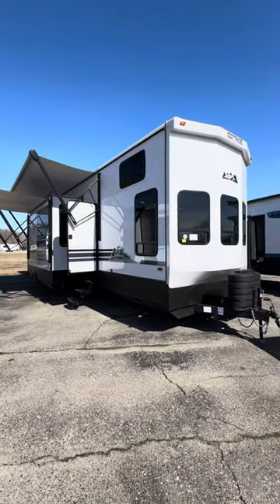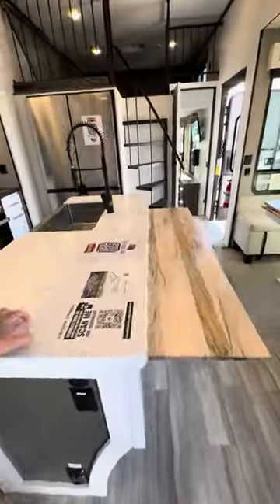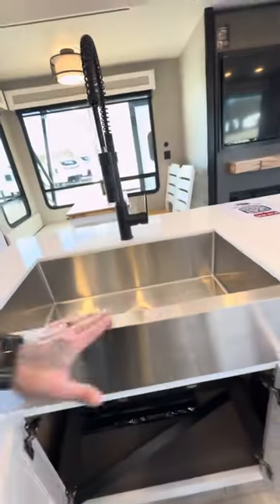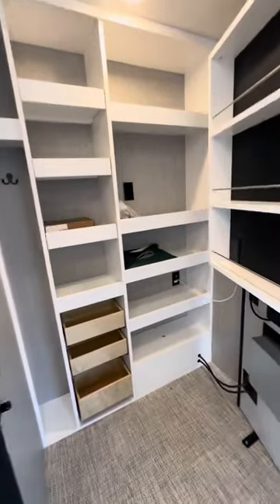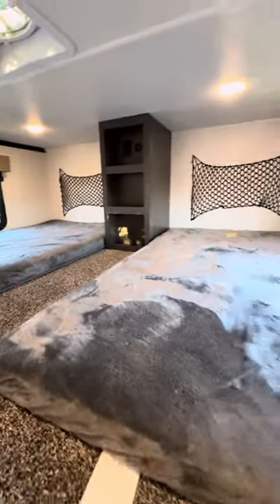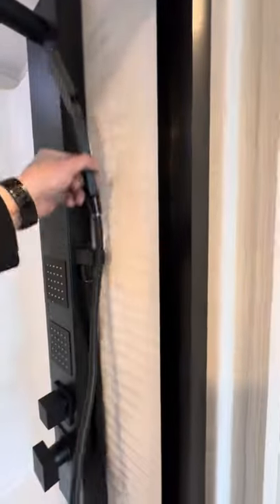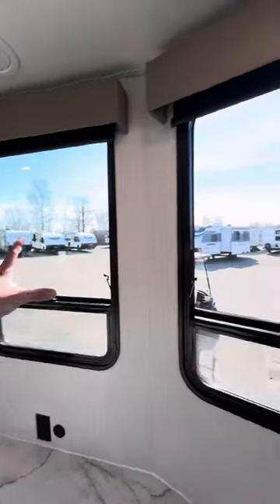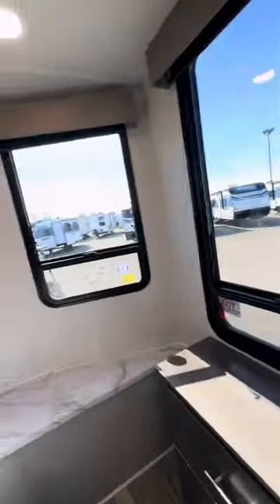‼️ Cedar Creek 40FT 2 Story Destination Spiral Staircase ‼️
Total Savings $26,883! $850 A Month/10% Down

FULL-TIME LIVING
Fully Enclosed & Heated Underbelly
12v Tank Heaters
Spiral Staircase
5 Loft twin Beds
Hidden Huge Pantry
2nd pull out drawers pantry
Residential Appliances
King Upgarded Gel Mattress
Bluetooth Speaker in Ceiling
Fireplace
Electric Bedroom Heater
Sectional Sofa
Sliding Glass Door
2 Power Awnings
Cordless Vacuum
Washer & Dryer Prep
His & Her Sink & Much More !

 Here is the Video link 👇🏻